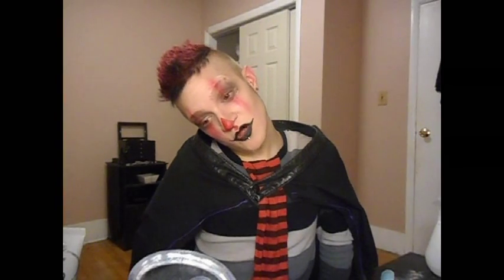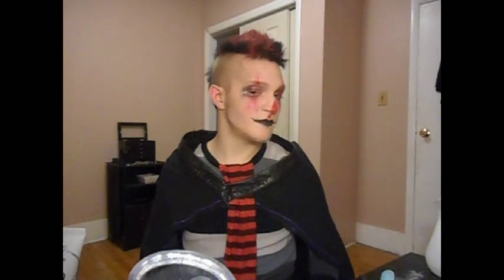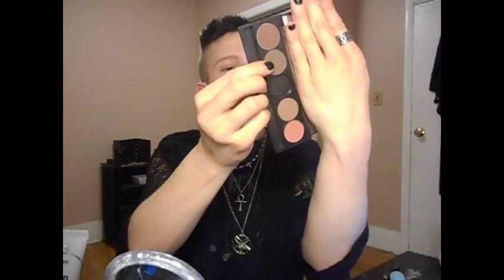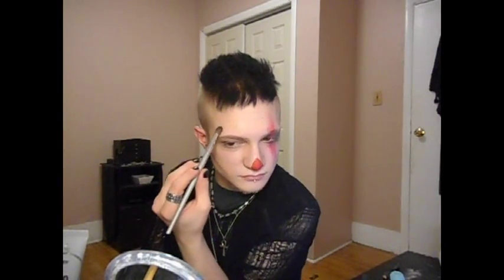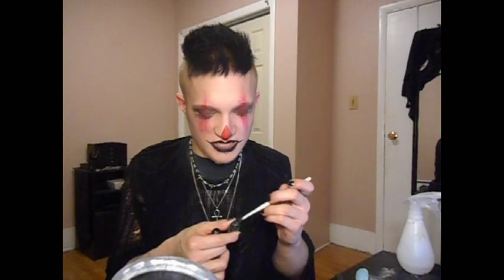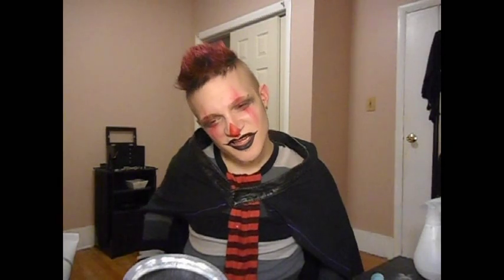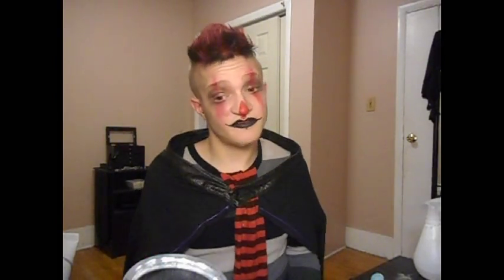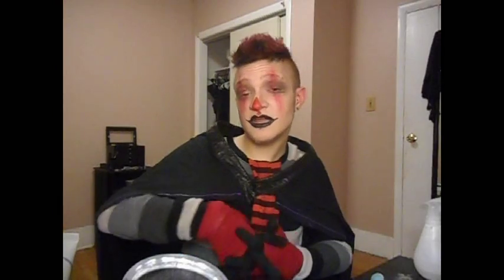Halloween Makeup: Demented Harlequin | LoganAquin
Stay spooky and follow my on twitter and instagram!